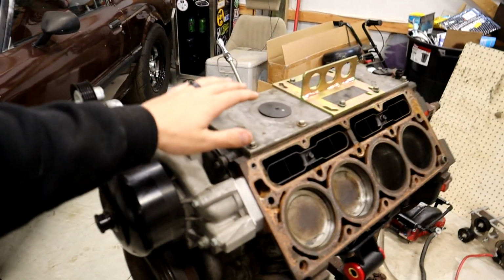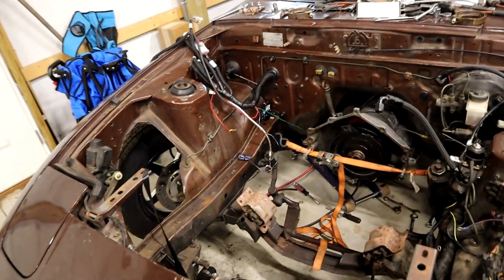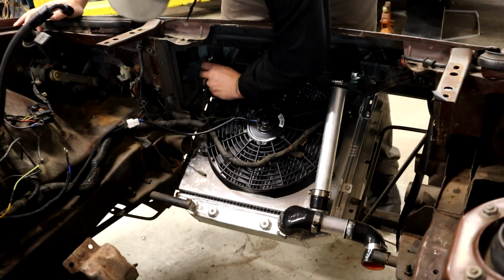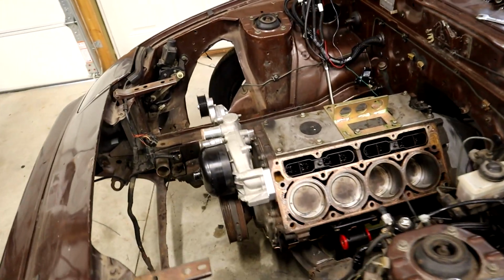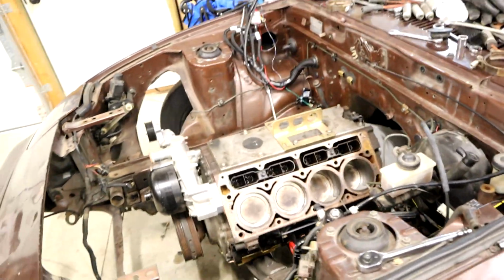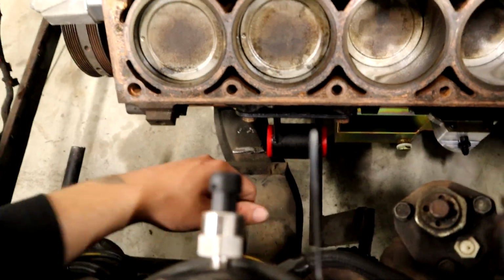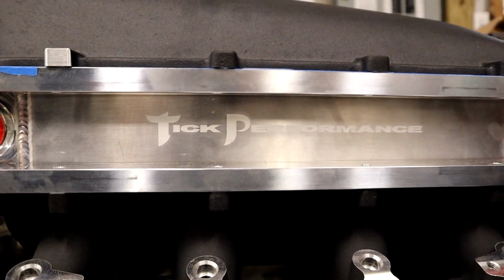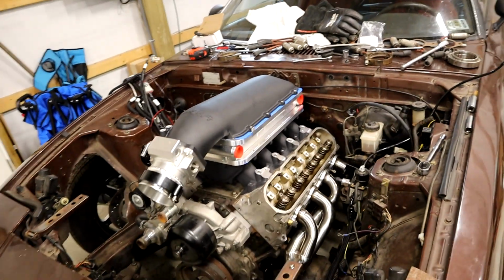Introducing The New Rod Remover 9000!